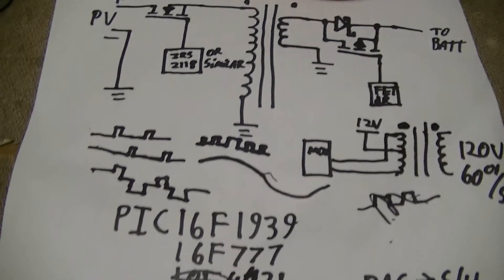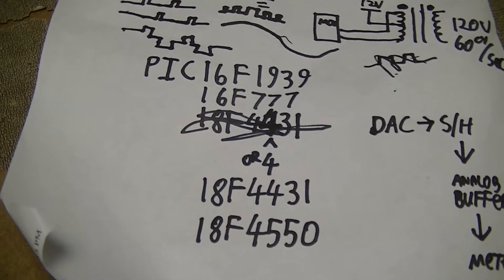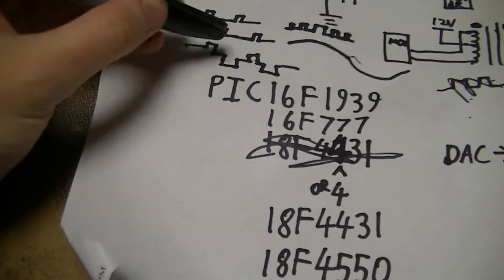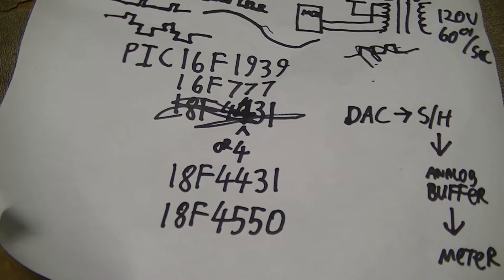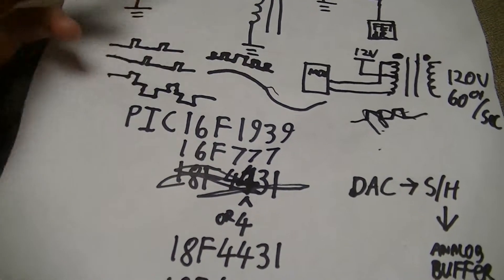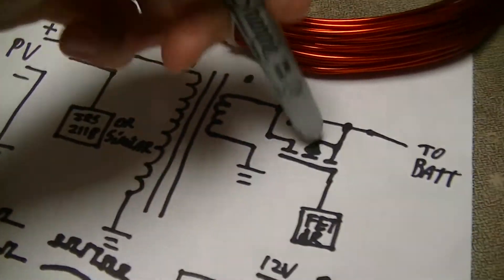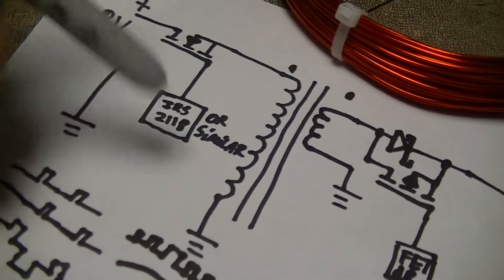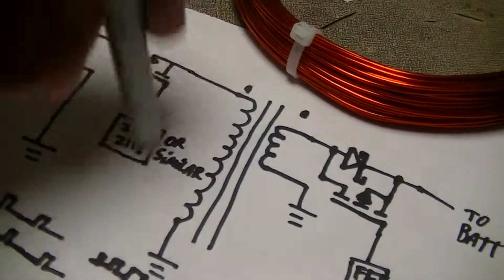DIY MPPT project update and miscellaneous rambling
NOTE: I ramble A LOT in this.
NOTE THE SECOND: the description below explains the stuff on the paper that I don't cover as well as explains some things that I do cover but badly as my short term memory isn't worth the powder to blow it to hell.
The project is going to be on hold until next May, as hopefully by then I will know enough to design working buck converter magnetics.  In addition, I cannot proceed with the multiple array controller as my compiler causes the micro to go postal if I try to use more than one hardware PWM output at a time.  This bug was observed on the PIC16F887, PIC16F1939, PIC18F2550 and one or two other micros that I can't be assed to look up at this time.  I haven't tried the PIC16F777 or the PIC18F4431 as by then I had narrowed the problem down to a third party compiler bug and was tired of spending loads of money adding gubbins to the teetering Digikey box wall of death currently looming over my office.
I am probably going to end up using the PIC16F1939 (or the smaller code space PIC16F1937 if I don't need all the memory), as in addition to it having 5 hardware PWM channels, it also has a 5 bit DAC that I want to use to drive some analog panel meters through some external sample and hold amplifiers.  The panel meters will be for displaying relative power output of each PV input channel relative to the maximum capacity of the channel.
The thing in the middle of the paper with the square waves and the push pull driven transformer was something I did in a previous take of this video on a pure sine version of my inverter design that involved replacing the SG3524 in my current design with a microcontroller that does two continuously varying duty cycle PWM signals (one for each MOSFET or MOSFET group in the push pull drive).  This is something that I will probably use one of the PICs that has power control PWM drivers for, as my MPPT controller only needs regular PWM.